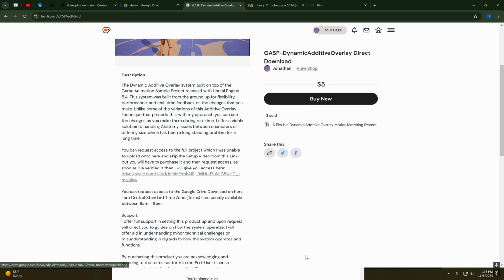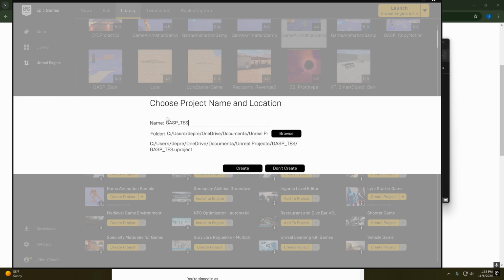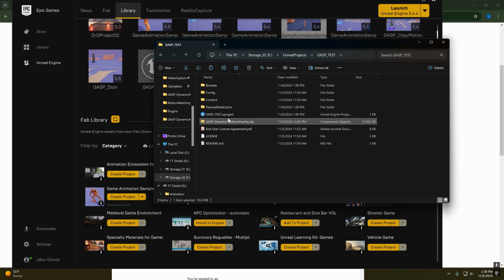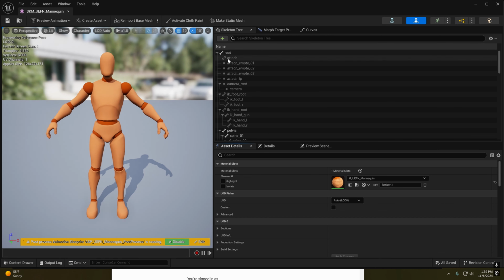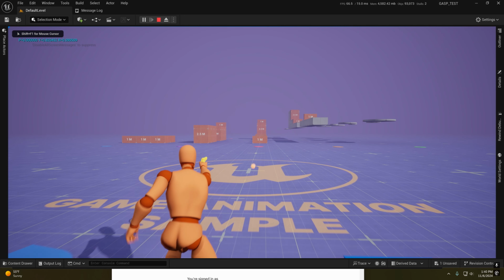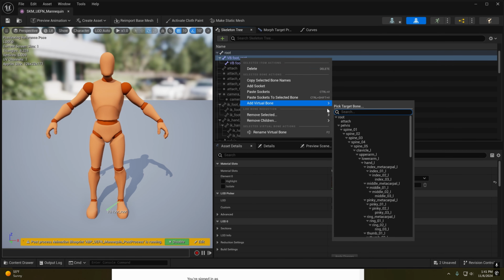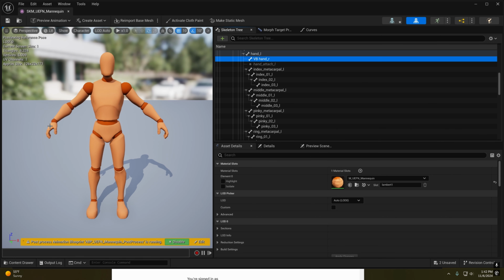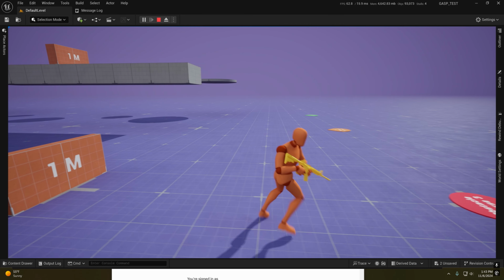Unreal Engine: Gasp-DAO (Direct Download Setup)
A Video Guide For the Direct Download of the Game Animation Sample Project Dynamic Additive Overlay system.